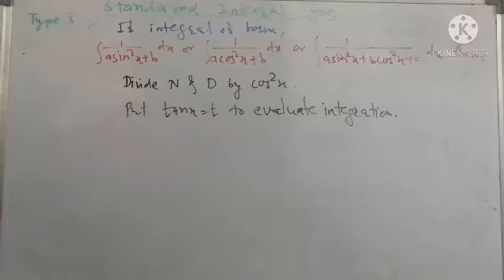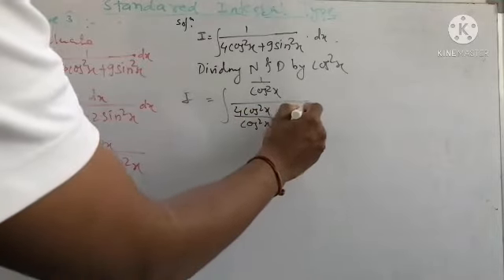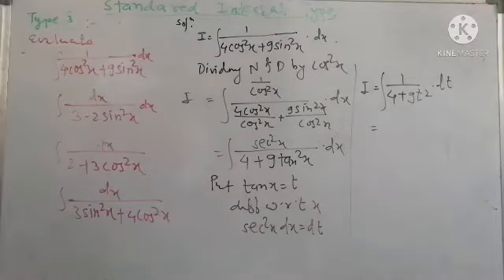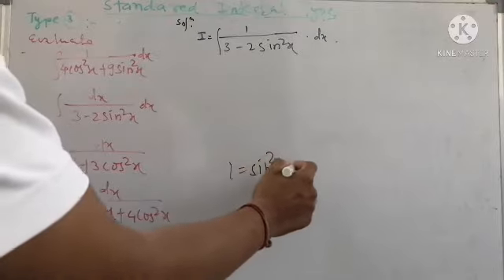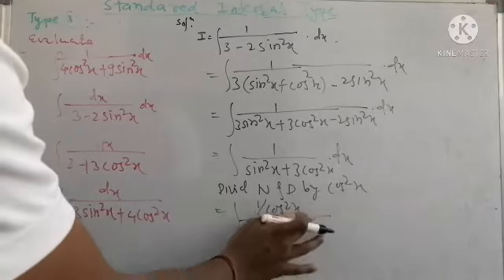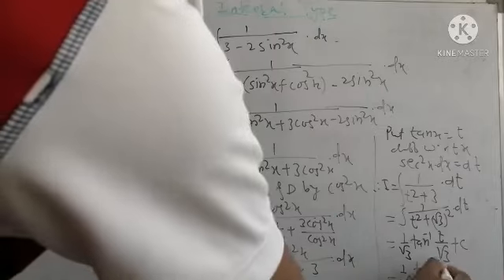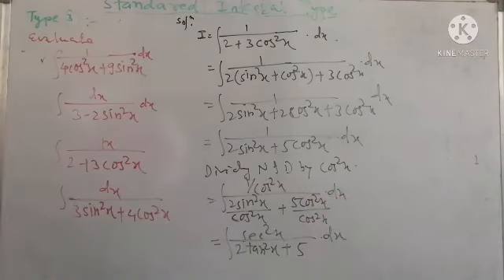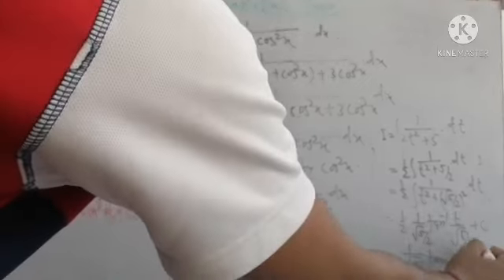Lec-12 Standard Integral Type-3